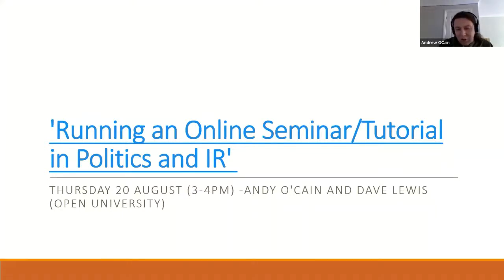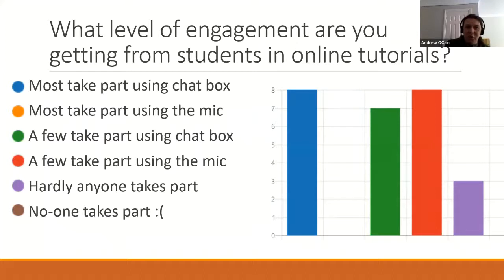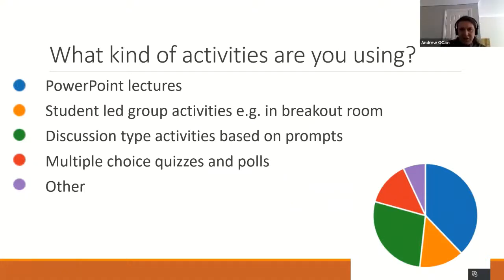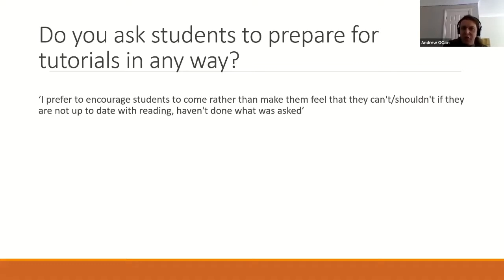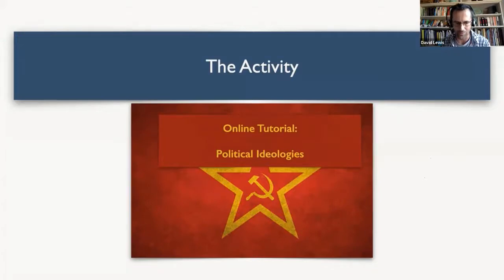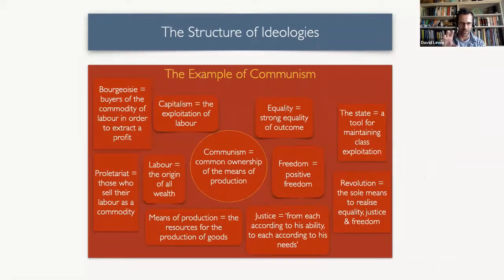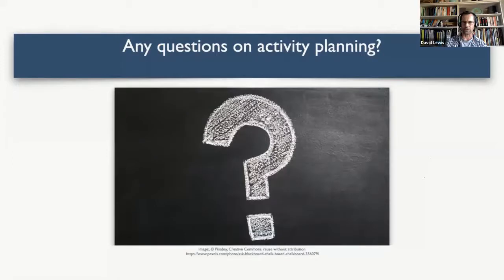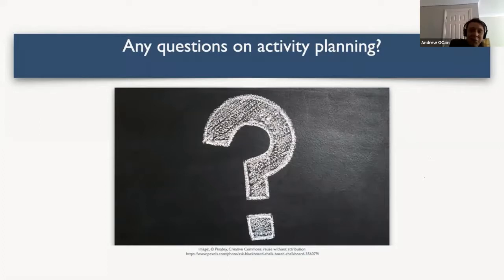PSA & BISA Teaching and Learning Webinar - Running an Online Seminar/Tutorial in Politics and IR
The PSA Teaching and Learning Network is pleased to present its second webinar series in partnership with the British International Studies Association (BISA) on 'Teaching Politics and IR Online: Design Matters'.

First delivered Thursday 20th August this session will explore how to encourage student participation in online seminars/tutorials, what to avoid and what to expect. It is hosted by Andy O’Cain and Dave Lewis who share their 10 years of experience in synchronous online tuition in Politics and IR at the Open University.